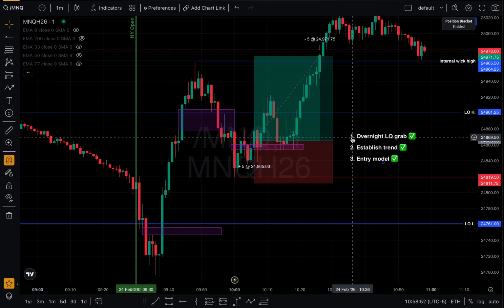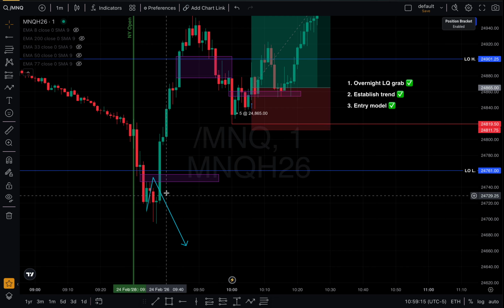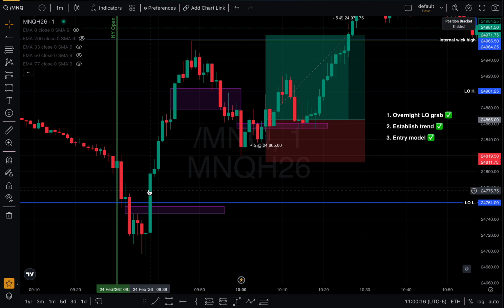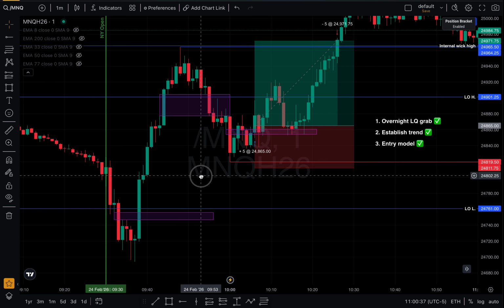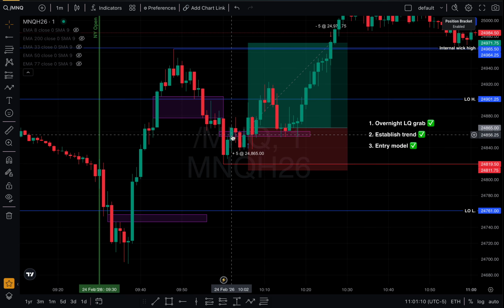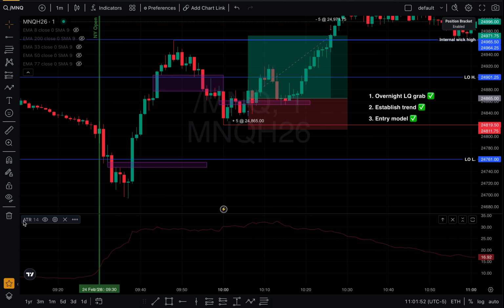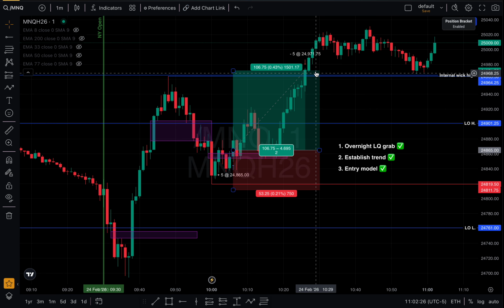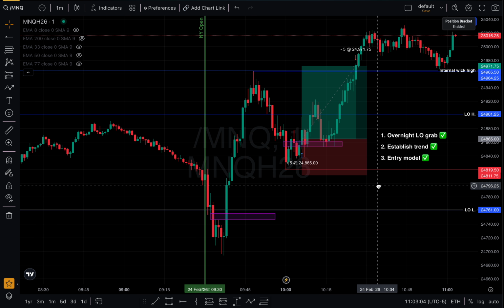📈 Trade Recap | $1067 NY session. $MNQ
20 min trade. Nice to be done by 10:30AM EST 🙏